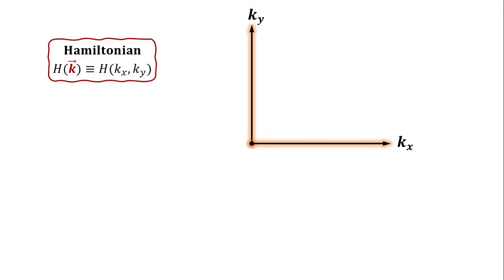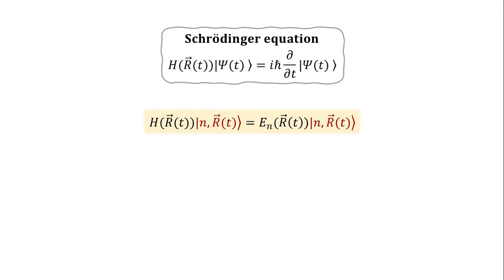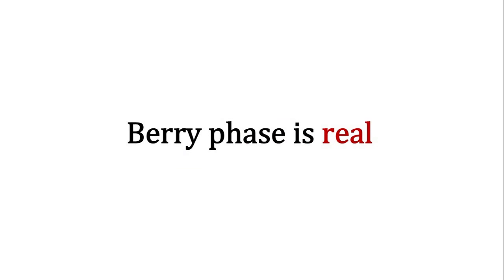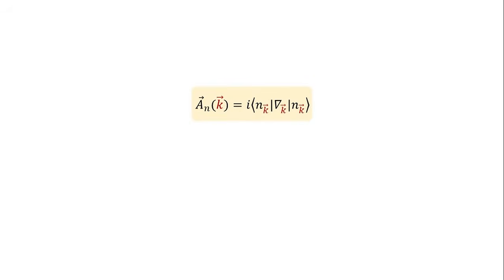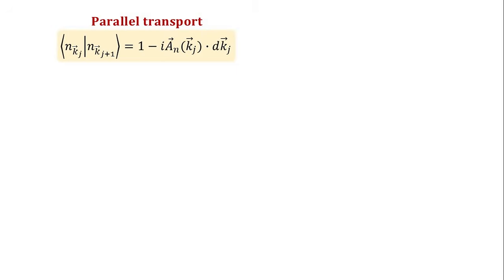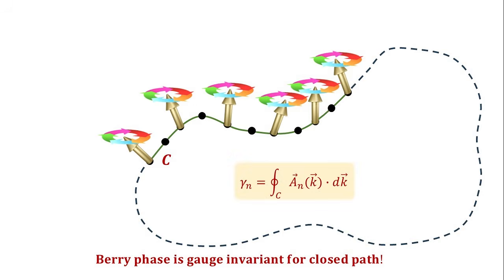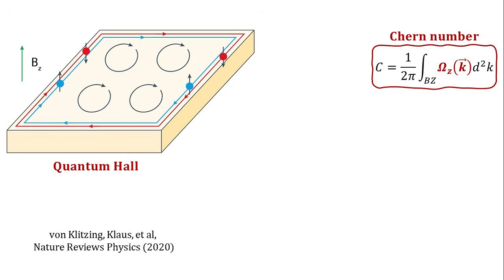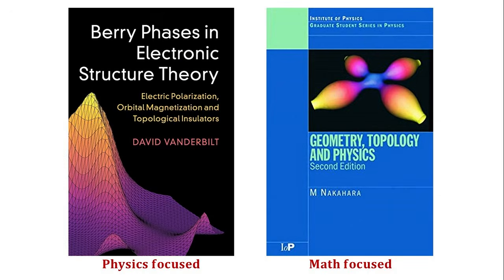Deriving Berry phase, Berry connection & Berry curvature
Explore the profound concept of the Berry phase and its deep connection to quantum mechanics, condensed matter physics, and geometry. This video unpacks the Berry phase's origin, its role as a real, geometric quantity, and its connection to the Berry connection and curvature. We discuss the gauge invariance of the Berry phase, contrasting it with the gauge dependence of the Berry connection, and reveal how the Berry curvature emerges as a measurable quantity that governs phenomena like the Hall effect, quantum Hall systems, and spin Hall effect. These concepts are tied to real-world materials, including topological insulators and magnetic systems, with applications in spintronics and electronic transport. Finally, we briefly introduce the language of differential geometry, explaining how Berry connection and curvature are expressed as differential forms and extended to multiband quantum systems, offering a powerful framework for understanding complex quantum materials.

Technical Content: Tony Low
Video Production: Joshua Low, Tony Low